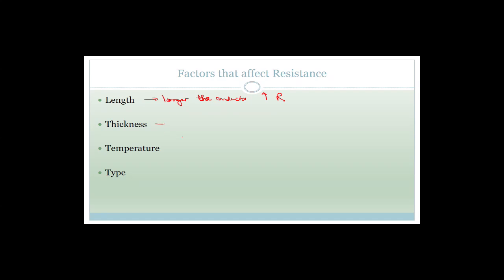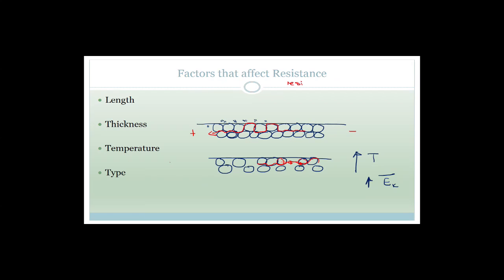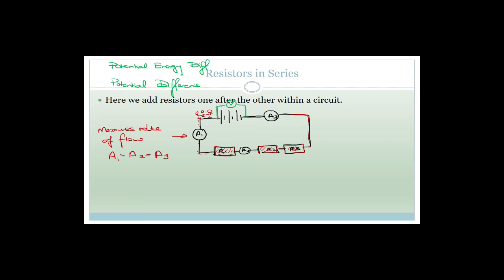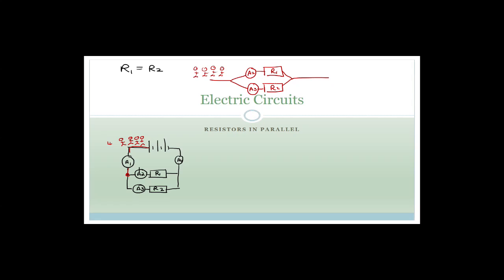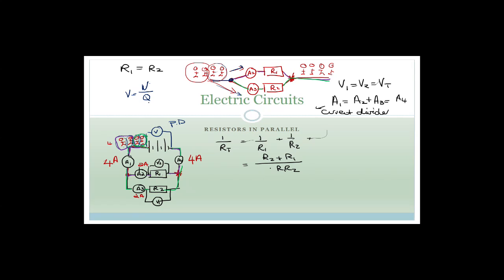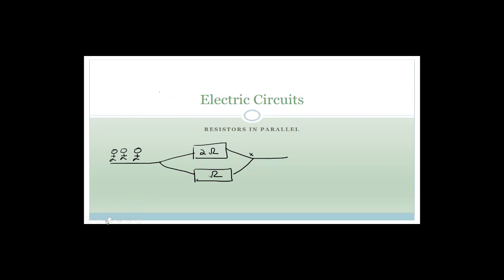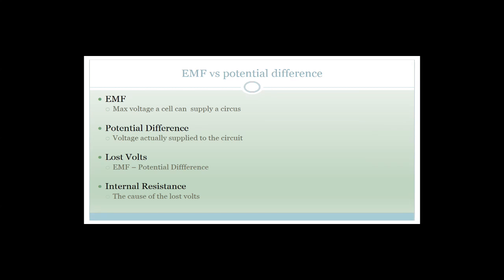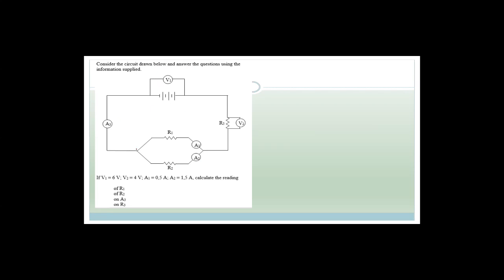Electricity Week 21.1 Revision